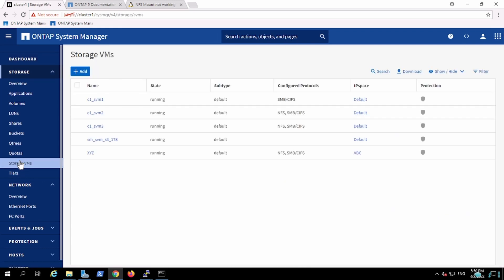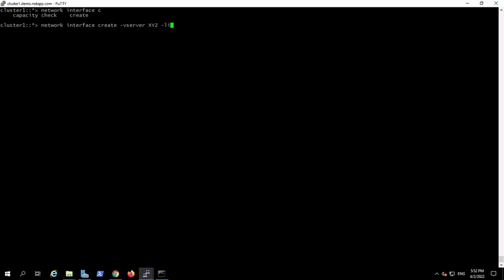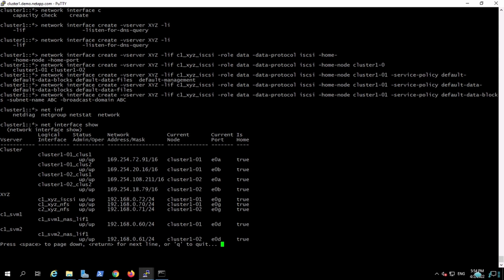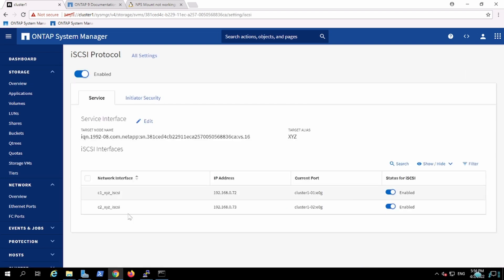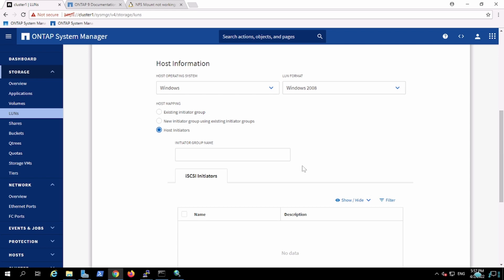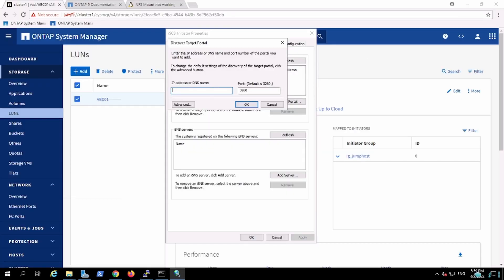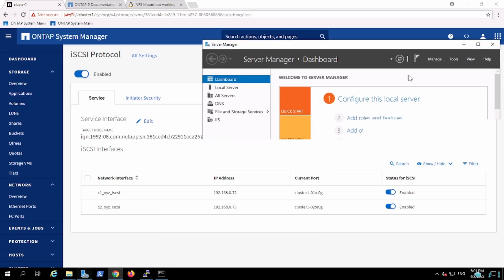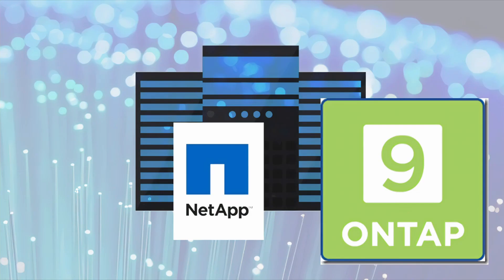Netapp Ontap 9.9 Accessing FlexVol using iSCSI Protocol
iSCSI protocol is used to access the block data over the IP. In this video, LUN is created and presented to the client.